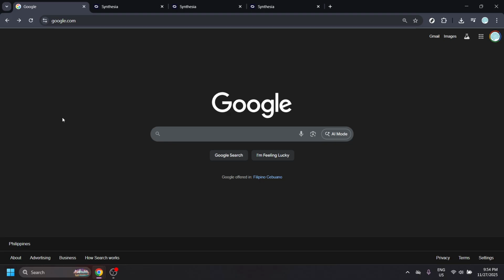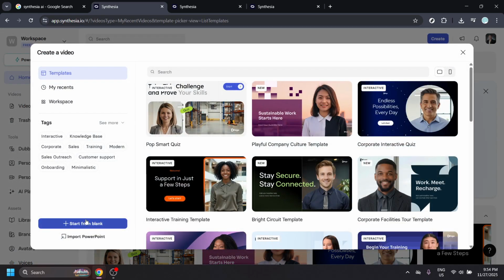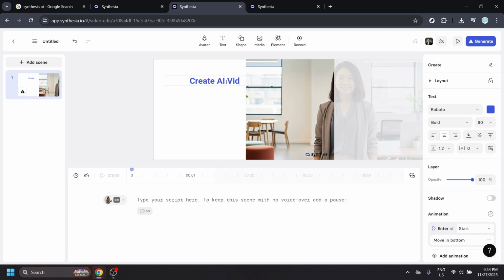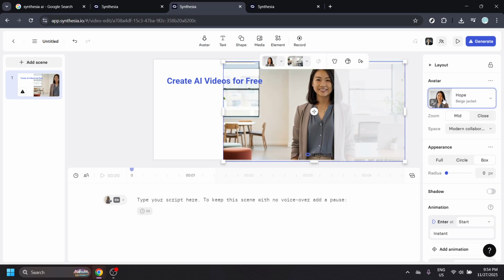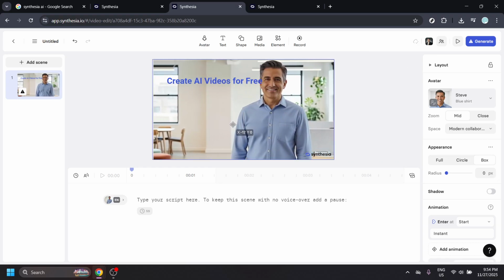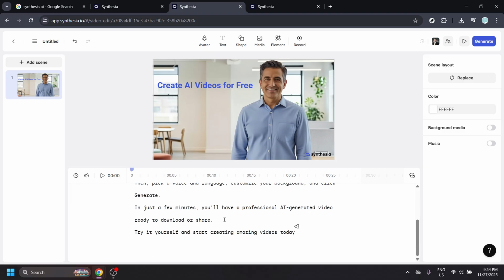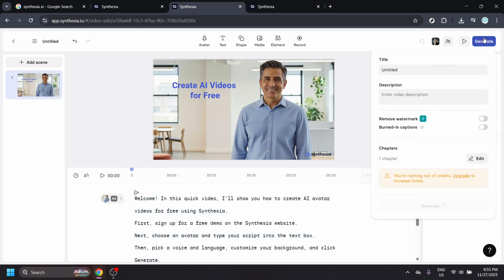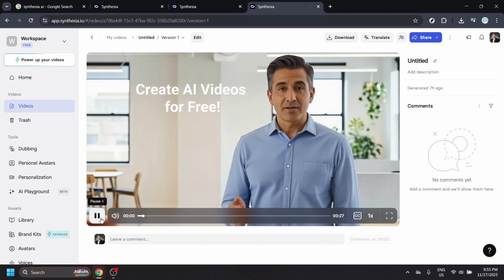AI Avatar | How to Make Custom AI Avatar (Updated 2025)